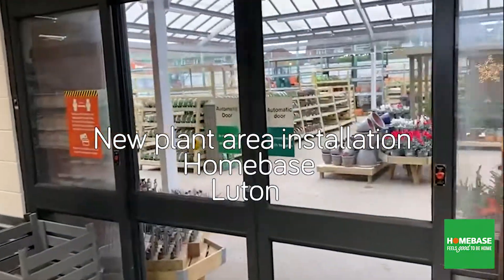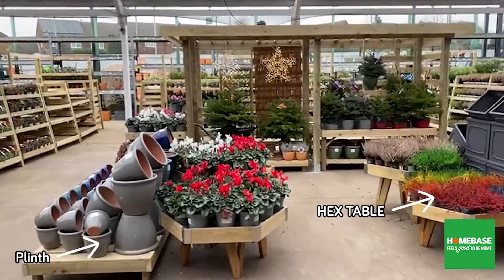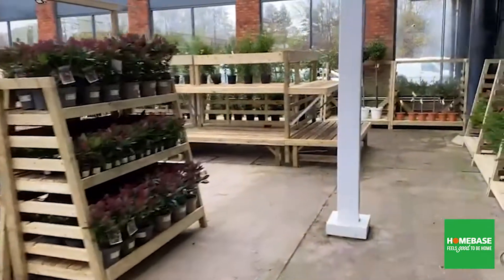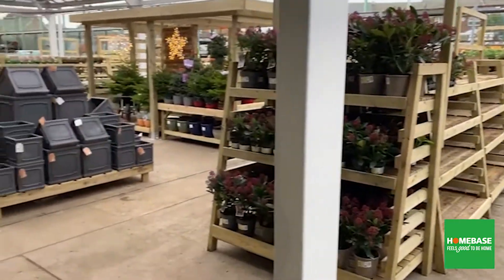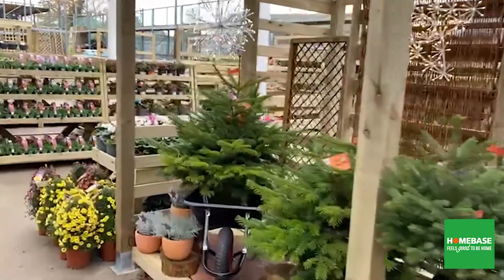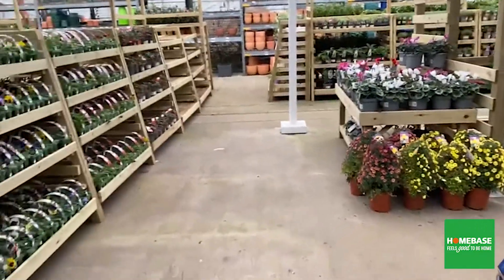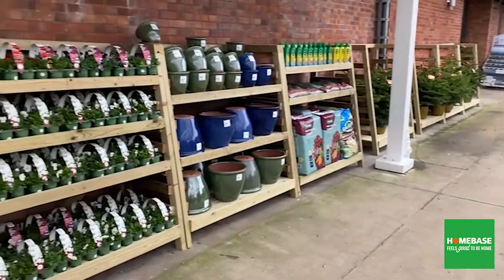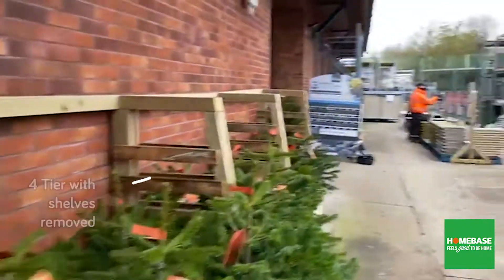Homebase NEW plant area installation by Stagecraft Display Ltd